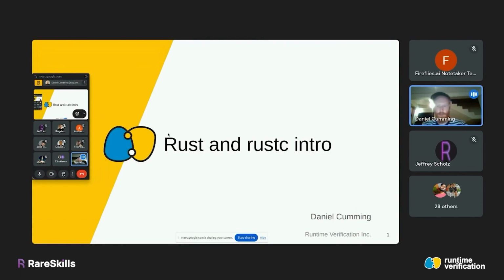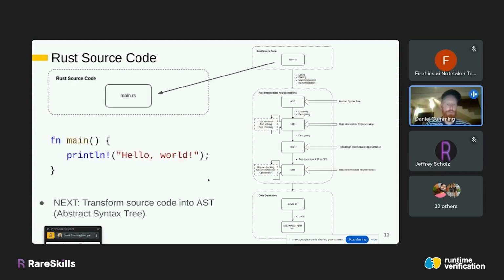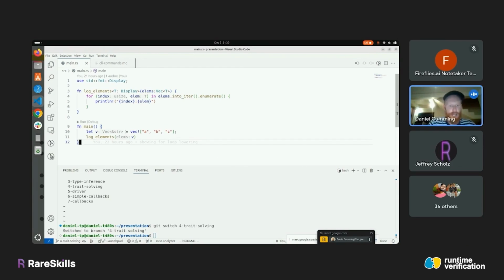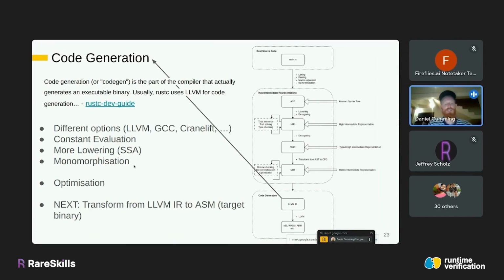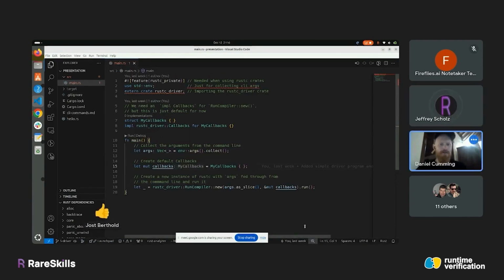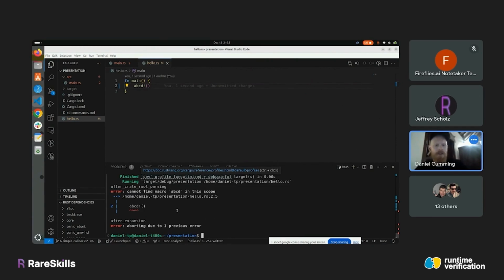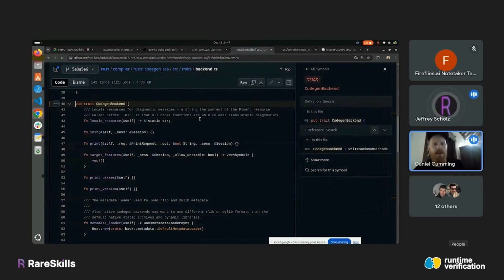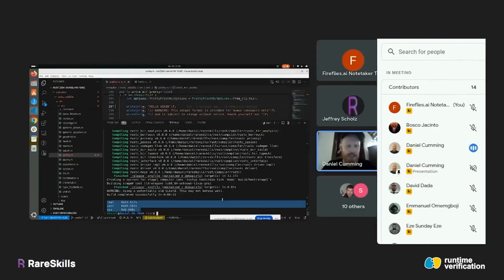How the Rust Compiler Works, a Deep Dive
In this video, Daniel Cumming a formal verification engineer at Runtime Verification and Rust instructor at RareSkills explains how the Rust compiler works under the hood.

This talk will explain the Rust compiler pipeline of

- Source code
- Abstract Syntax Tree
- High Intermediate Representation
- Typed-High Intermediate Representation
- Middle Intermediate Representation
- LLVM Intermediate Representation
- Codegen Backend
- Adding callbacks to compilation
- Building the Rust Compiler

00:00:06 - 00:06:50 Overview
00:06:50 - 00:14:51 rustc repository overview
00:14:52 - 00:16:32 stages of the rust compiler
00:16:33 - 00:27:13 Abstract Syntax Tree
00:27:14 - 00:35:45 High Intermediate Representation
00:35:46 - 00:37:34 Typed High Intermediate Representation
00:37:35 - 00:45:41 Middle Intermediate Representation
00:45:42 - 00:51:23 Code Generation Overview
00:51:24 - 00:54:29 Questions and Answers
00:54:30 - 00:59:34 Compiler Pipeline review
00:59:35 - 01:29:07 Callbacks
01:29:08 - 01:32:26 Using compiler callbacks for Rust formal verification
01:32:27 - 01:36:42 CodegenBackend
01:36:43 - 01:42:40 Building rustc
01:42:41 - 01:43:25 Rustc dev guide
01:43:26 - 01:51:20 Speeding up compilation of rustc
01:51:21 - 01:56:31 Wrapping up and final QA